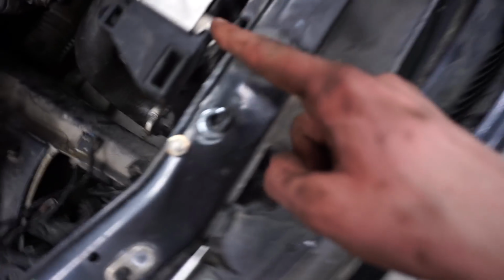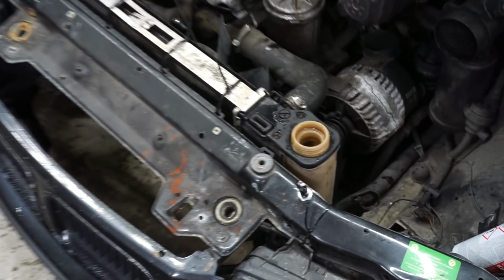The Mighty 325 E36 FINALLY STARTS! TESTDRIVE!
In this episode my BMW E36 325 beater finally starts! first time I ever get to hear how it sounds. risky buying it without hearing the engine roar. but anyways now it starts!

The car in the video is a bmw e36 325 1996model with M50B25 vanos. it`s a beater project. plates soon! need a new battery and a thermostat.

Using Sony A6000 and premiere pro on macbook pro. I love BMW`s!